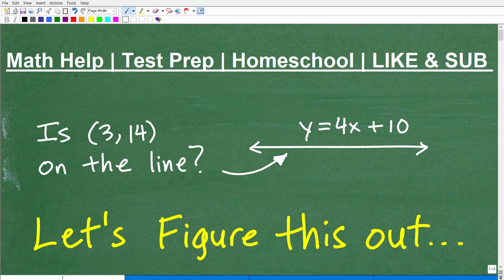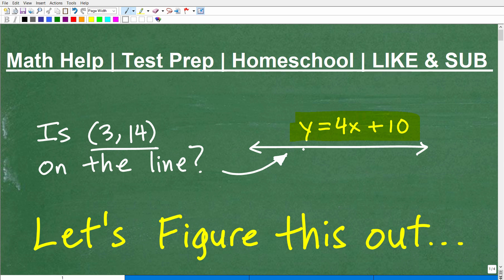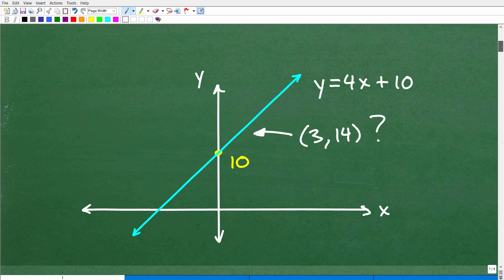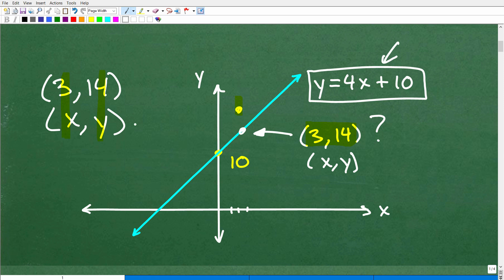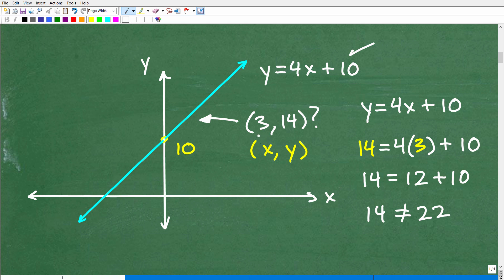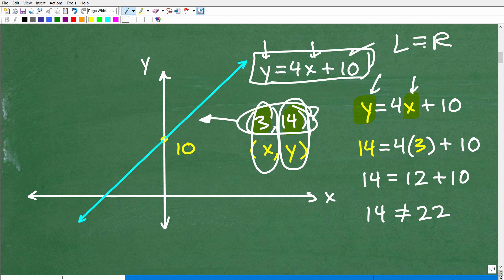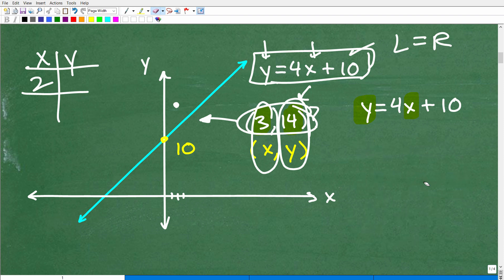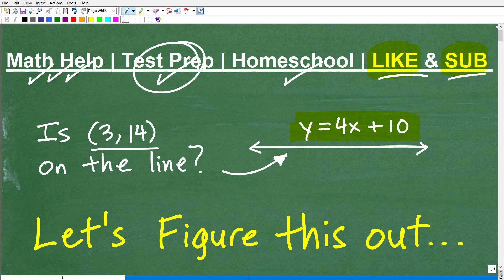Is the point (3, 14) on the line y = 4x + 10? Let’s figure this out….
How to determine is a point lies on a line (linear equation).